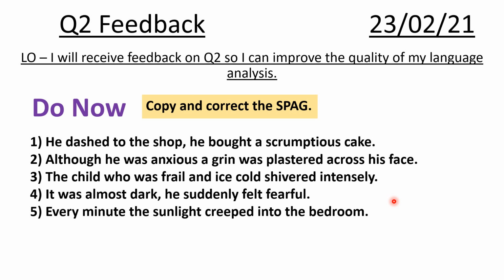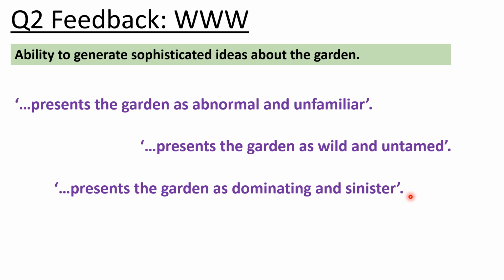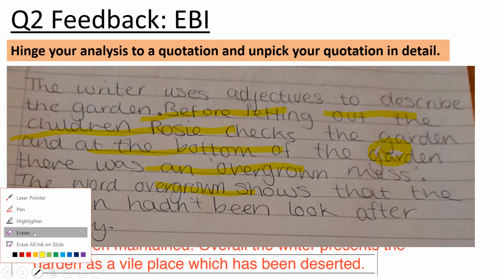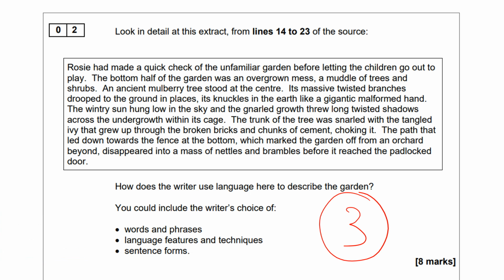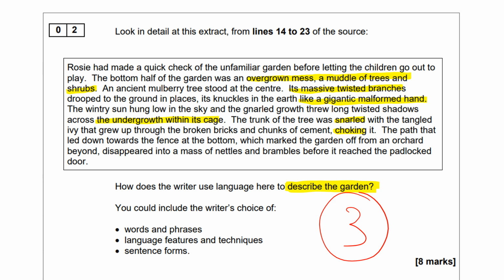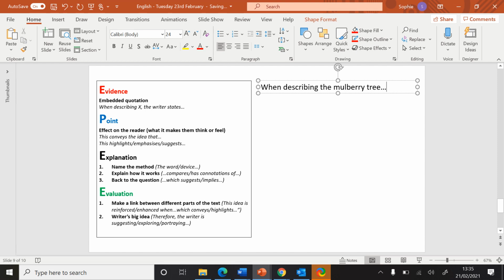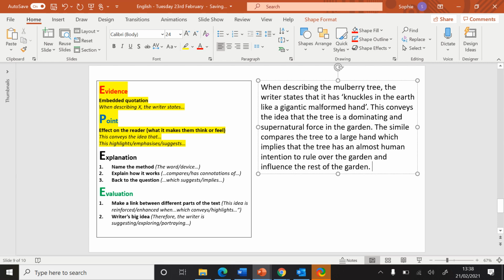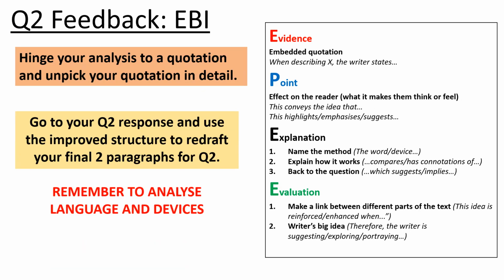Year 10 English - Tuesday 23rd February